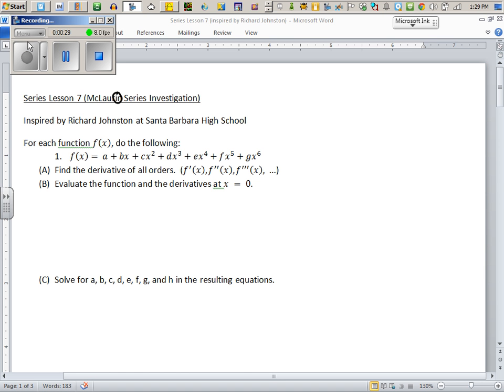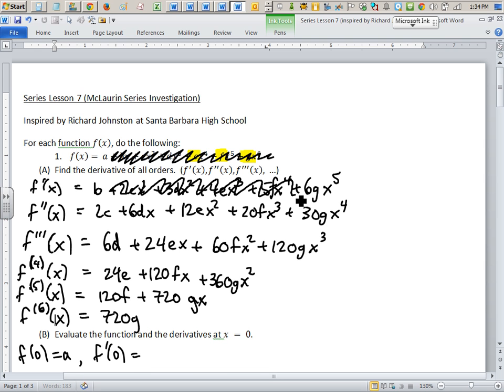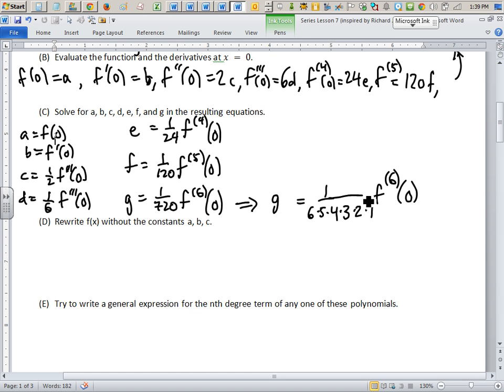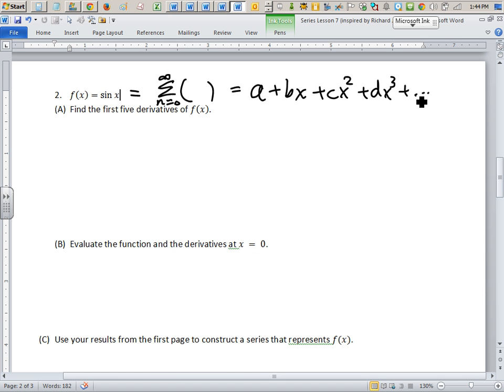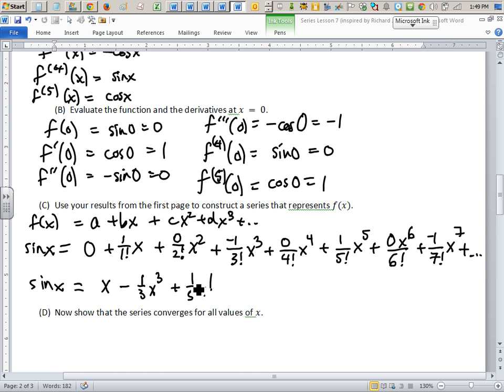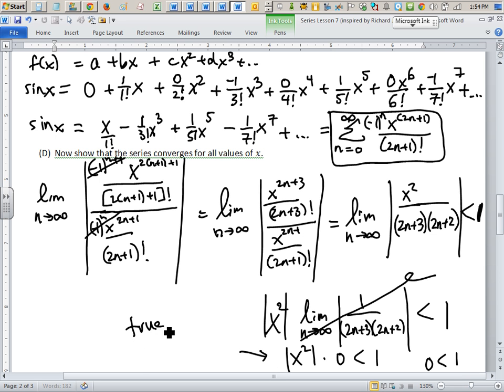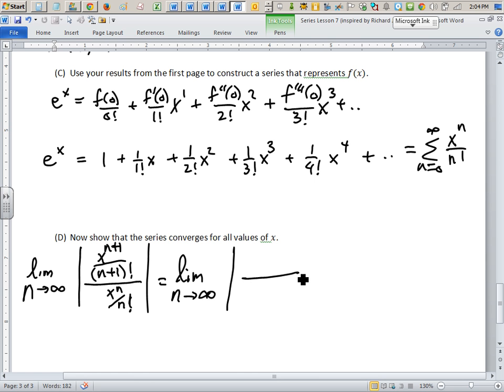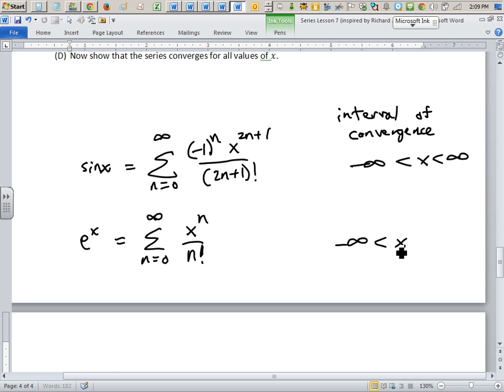BC CALC Series Day 7